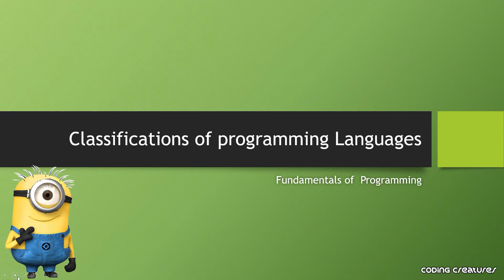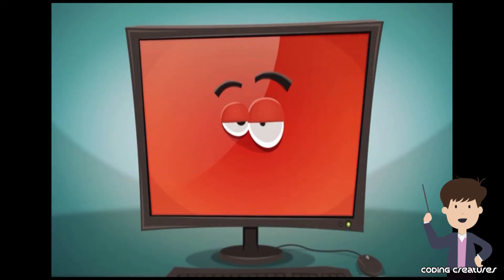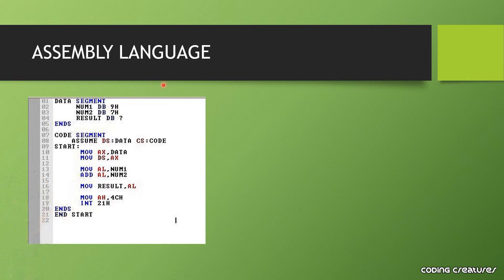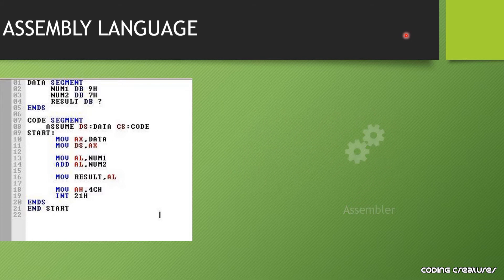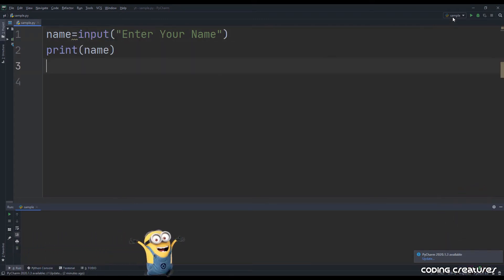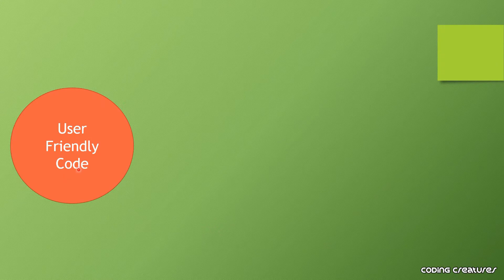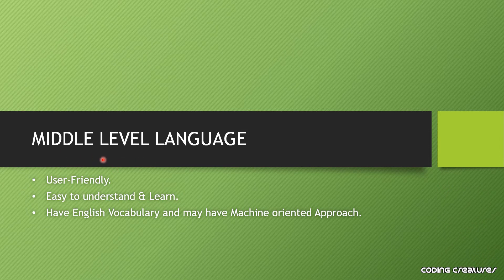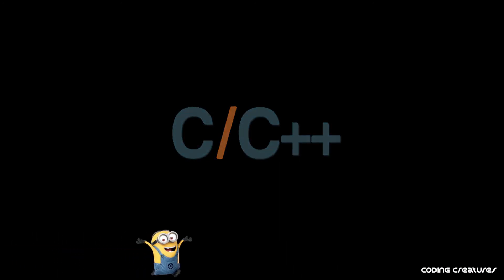Low, Mid and High Level Programming Languages | Basic of Programming | Explained in Easy Ways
Types of Programming Languages
1.LLL : Low Level Languages
2.MLL : Middle Level Languages
3.HLL : High Level Languages
with Examples